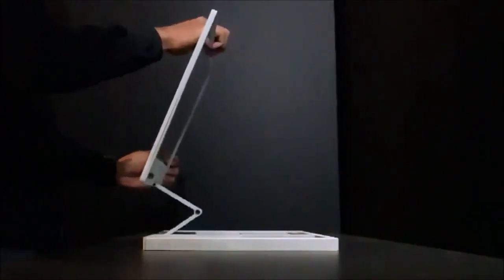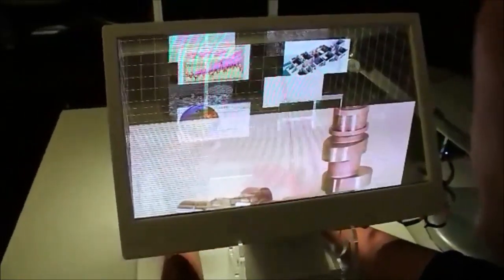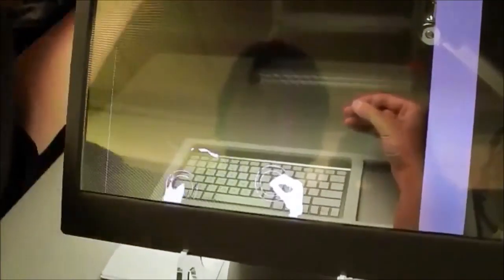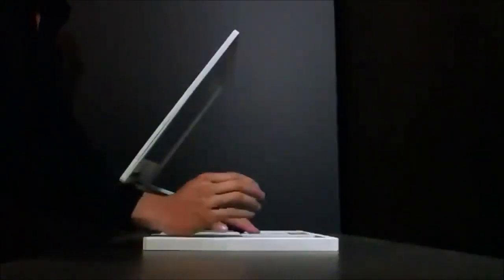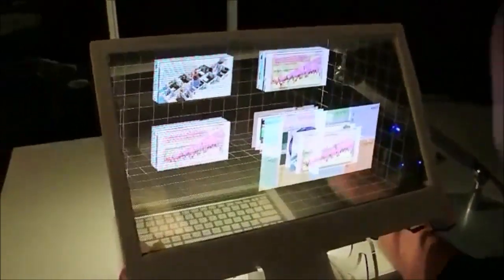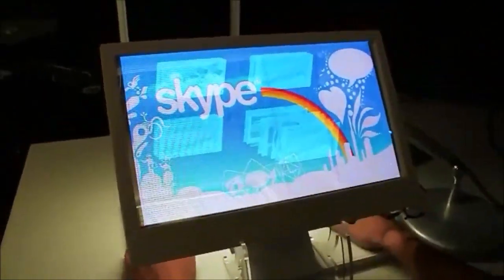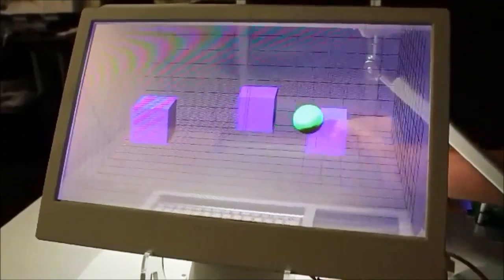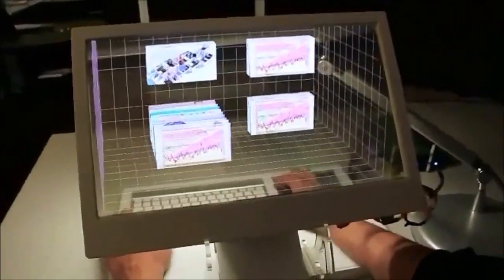Microsoft's Transparent 3D Desktop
Project by Jinha Lee, done with mentor Cati Boulanger.

Despite advances in 3D sensing and display technologies, our interaction with desktop interfaces has remained stagnant from the form that evolved under 2D I/O modalities. Our See Through 3D desktop is a 3D spatial operating environment that allows the user to directly interact with his or her virtual desktop. The user can reach into the projected 3D output space with his/her hands to directly manipulate the windows.

Users can casually open up the See-Through 3D Desktop and Type on the keyboard or use a trackpad as in traditional 2D operating environment. Windows or files are perceived to be placed in a 3D space between a screen and the input plane. The user can lift up his hands to reach the displayed windows and arrange them in this 3D space.

A unique combination of a transparent display and 3D gesture detection algorithm collocates input space and 3D rendering without tethering or encumbering users with wearable devices. See-through 3D desktop is a term for the entire ensemble of necessary software hardware and design technological components for realizing this volumetric operating environment.